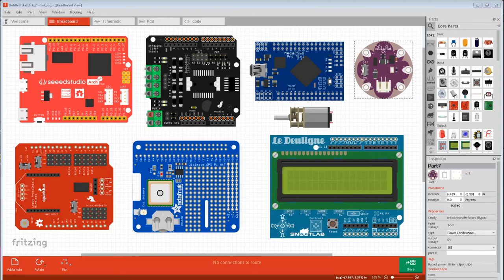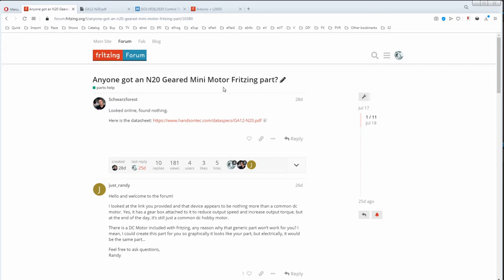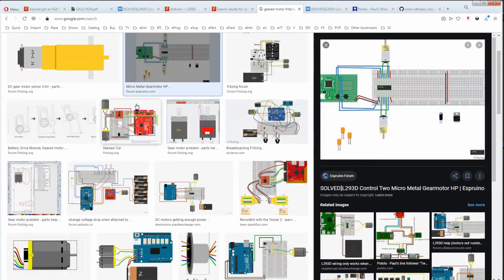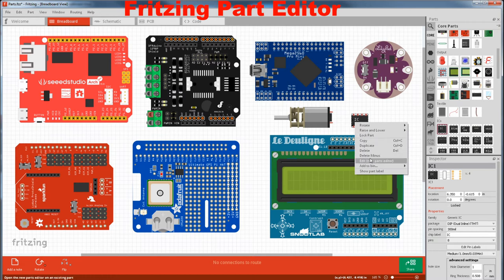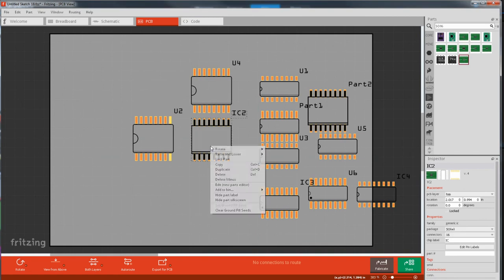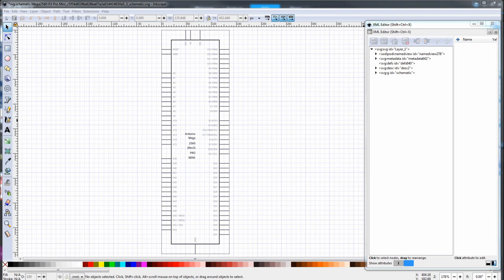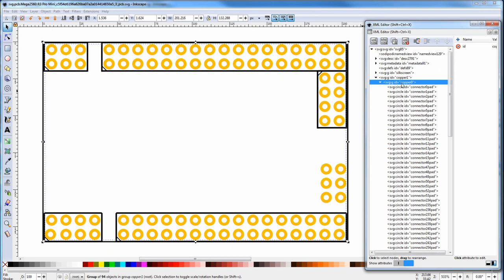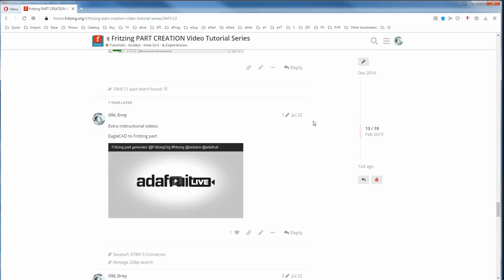Fritzing Advanced Tips & Tricks - pt4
Parts & Fritzing Editor
0:00 Intro
0:58 Help finding a part
1:17 Searching for parts
4:04 Fritzing Part Editor
4:18 Fritzing usage
4:35 PCB footprint - swapping svg's
6:04 PCB footprint - editing svg's
6:12 Breadboard graphics
6:37 Drawing basics
6:45 SCH view part - basics
7:23 PCB view parts - basics
8:32 BB view parts - basics
9:06 Tutorials
9:31 EagleCAD to Fritzing